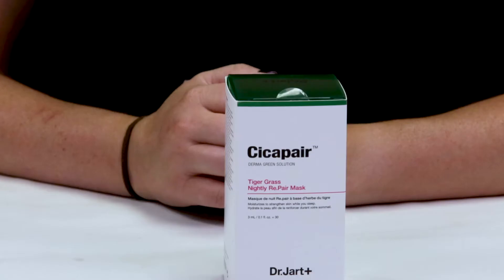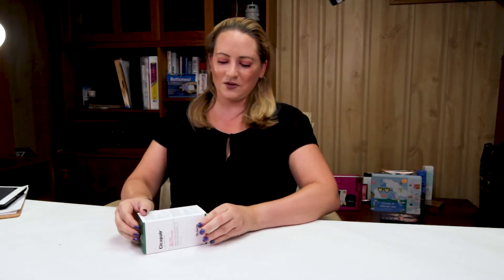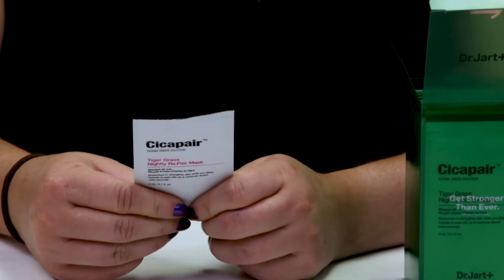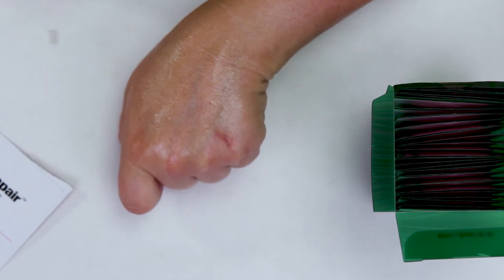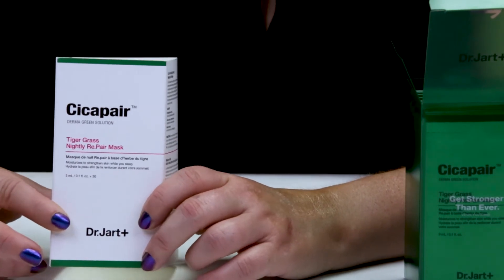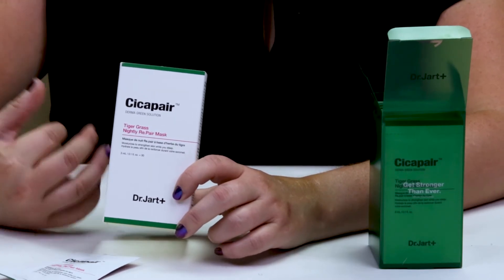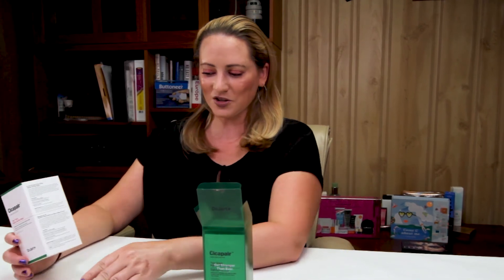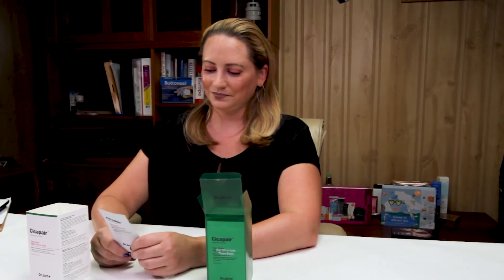Dr. Jart Cicapair Tiger Grass RePair Nightly Treatment Evening Mask Review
The new Dr. Jart Cicapair Tiger Grass Repair Night Facial Mask is a very thick mask that you would apply over any serums or creams you already use and let this soak into your skin overnight.  This product goes into the Cicapair line that Dr. Jart+ has created.  I have previously reviewed the Cicapair Tiger Grass Cream, the Cicapair Tiger Grass Color Correcting Treatment with SPF, and the other new product- the Cicapair Tiger Grass Serum - Oil.  I love how they have packaged it individually and you can even get about two treatments out of each foil.  My only issue with this mask is the fact that they have added some potentially irritating ingredients along with the good beneficial ingredients.  This leaves me torn about whether this is a good product for your skin.